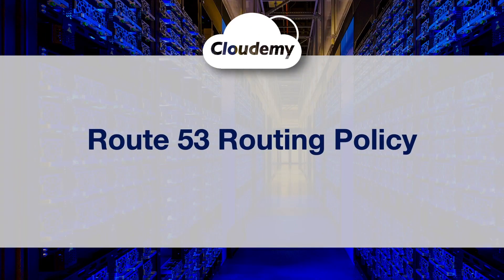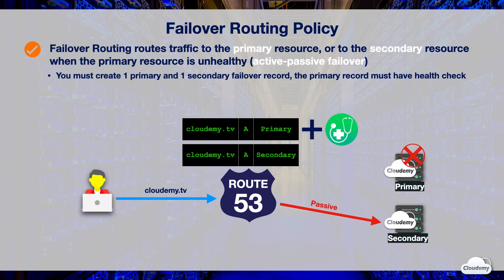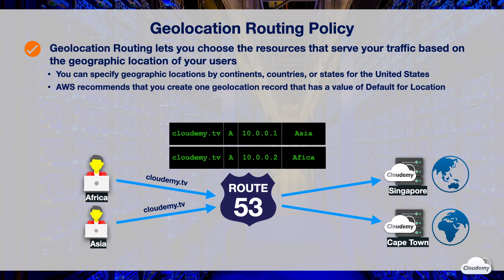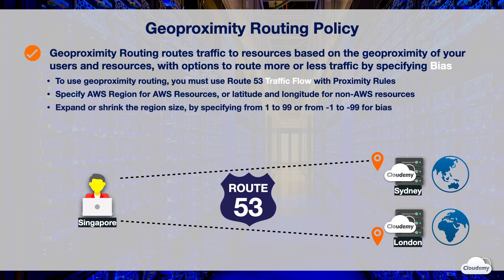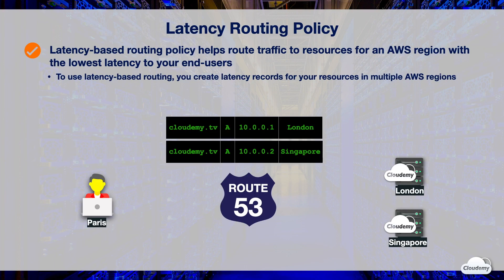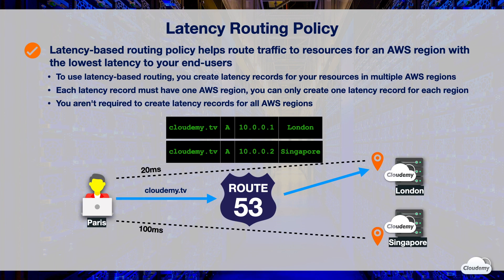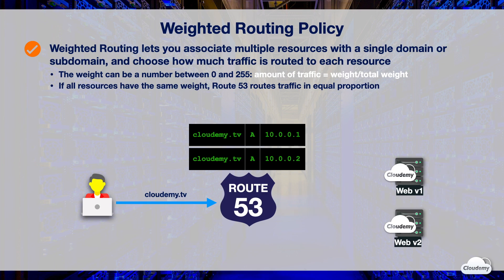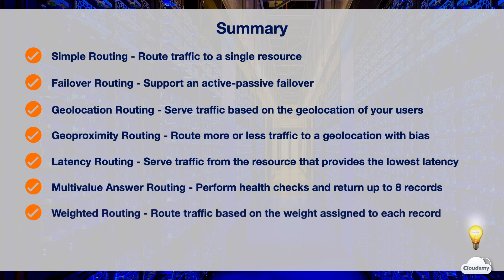Cloudemy: Understand Different Routing Policies of Amazon Route 53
► In this episode, you'll learn:
- Simple routing lets you configure standard DNS records, and route traffic to a single resource.
- Failover Routing lets you create an active-passive failover for your resources.
- Geolocation routing lets you choose the resources that serve traffic based on the geographic location of your users.
- Geoproximity routing lets you route traffic based on the geoproximity of your users and resources. It also gives options to route more or less traffic to a resource, by specifying a value called bias.
- Latency-based routing helps serve traffic from the resource that provides the lowest latency.
- Multivalue Answer Routing lets you configure Route 53 to perform health checks and returns up to 8 healthy records.
- Weighted routing lets you route traffic based on the weight assigned to each record.